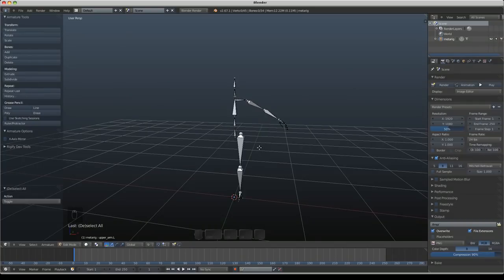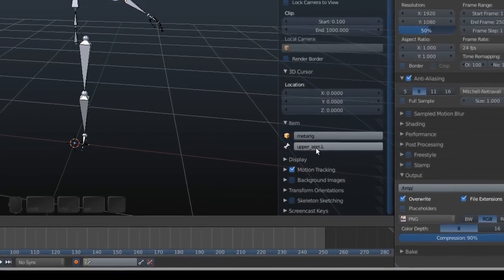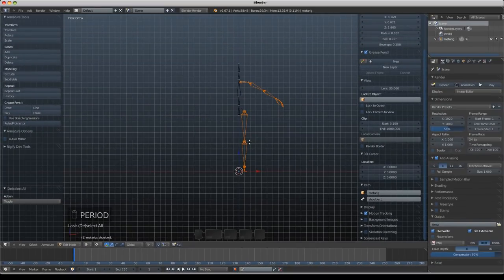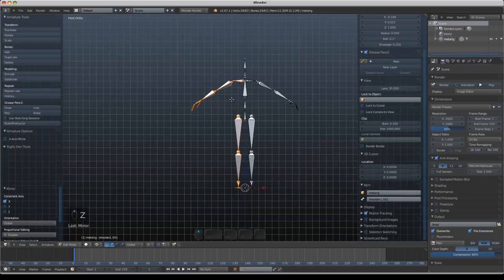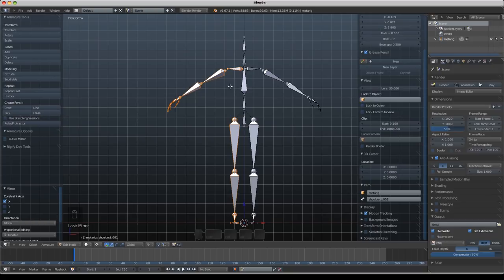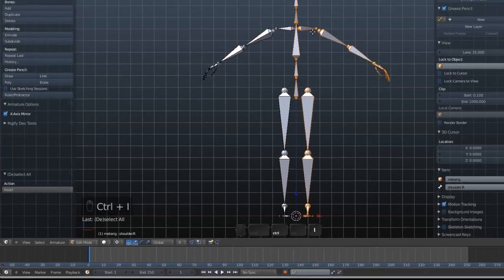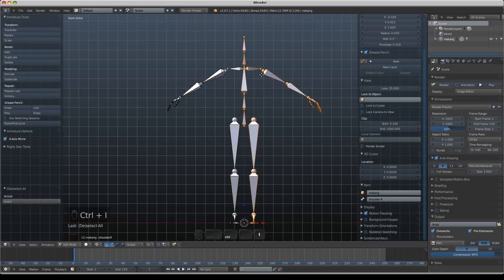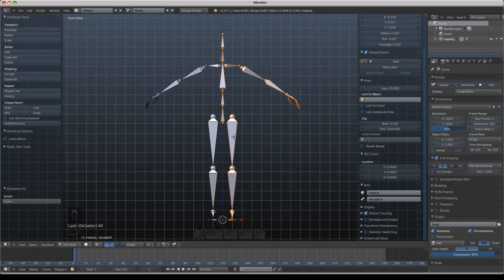Blender Quick Tip: Copy one side of an armature to the other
***AS OF BLENDER 2.79 "flip names" WILL NO LONGER WORK AS DESCRIBED HERE**

The "new" method will be the symmetrise option when selecting the existing half armature W -- symmetrise will use the location of armature's origin as the horizon point to symmetrise across.

Once completing one side of an armature it's simple to copy the bones from one side to the other to complete the rig. Certain points of interest to make this work nicely is to observe proper naming conventions for the Left or Right sides respectively, make use of the Flip Names tool, and correct any strange bone rolls by using X Axis mirror.

Blender theme is "Dark Blue Gradient" you can grab it there